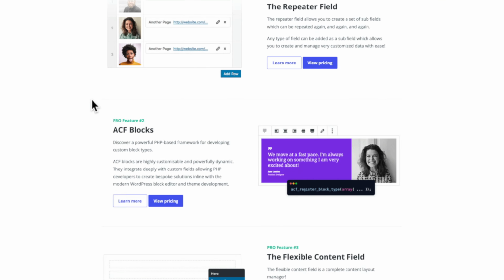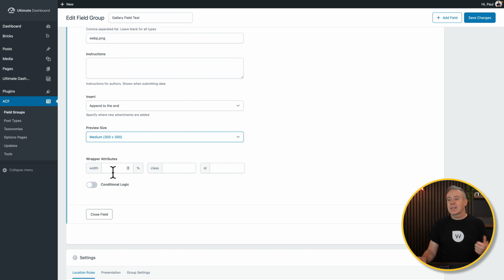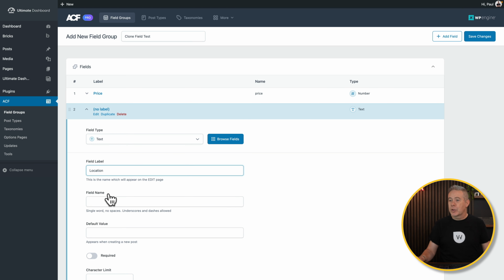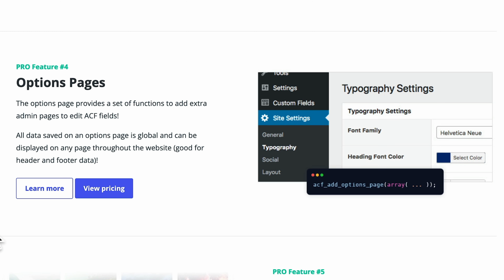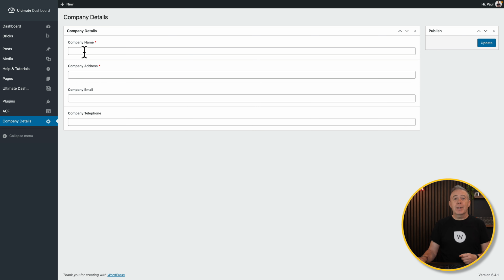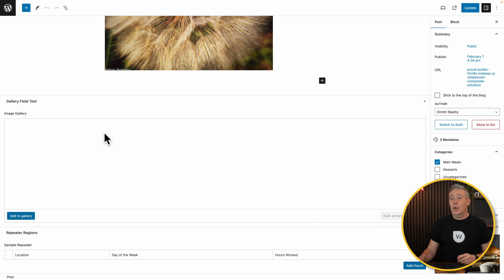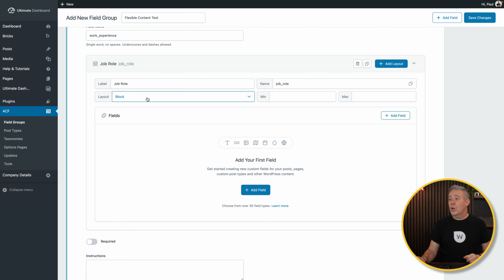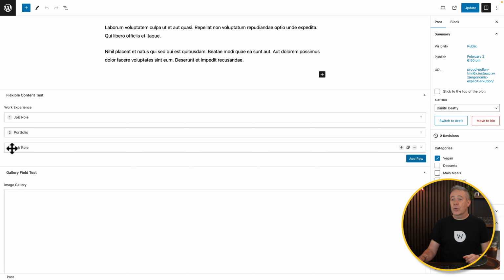Master Advanced Custom Fields Pro: A Complete Beginner's Guide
If you want to improve your WordPress site by adding Advanced Custom Fields, you've come to the right place!

In this video, we'll walk you through Advanced Custom Fields Pro basics, including how to create custom fields, and add them to your posts and pages.

By the end of this tutorial, you'll be able to add advanced custom fields to your WordPress site like a pro!

So be sure to watch the whole video to learn everything you need to know about Advanced Custom Fields Pro!

► WORDPRESS PLUGINS ◄